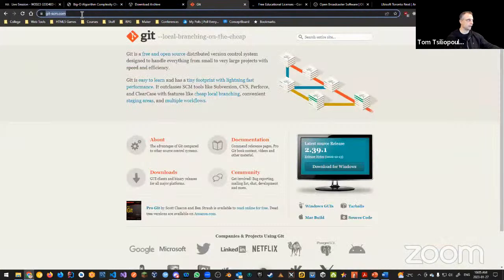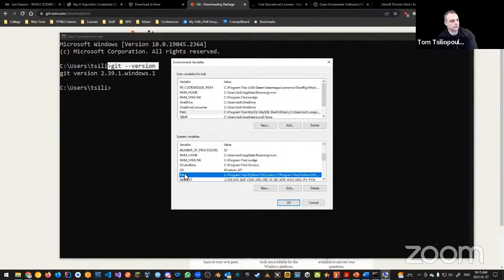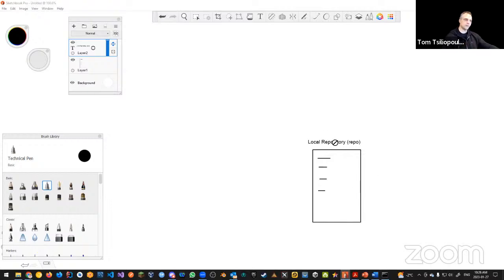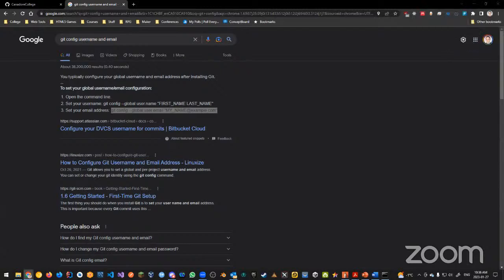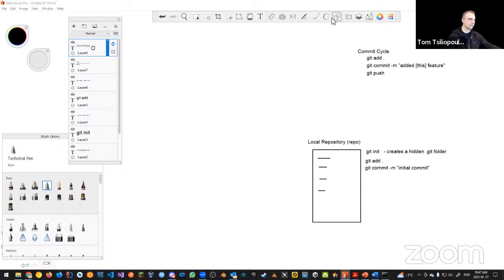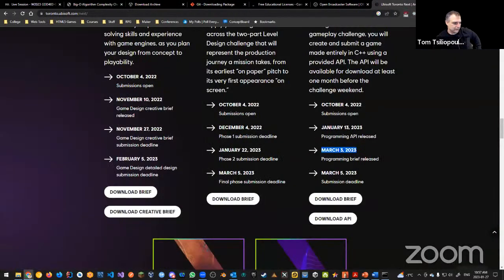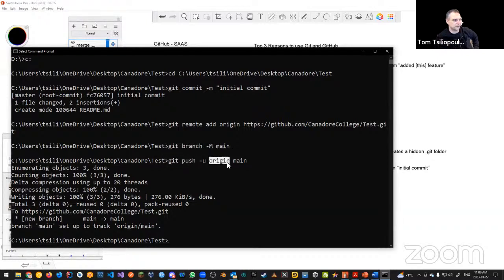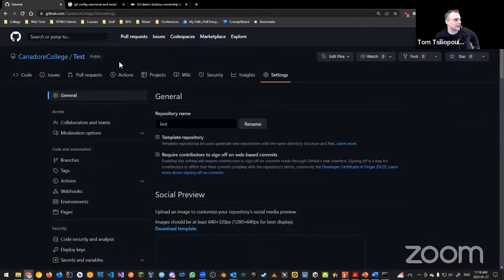GDD403 - W2023 - Week 3 - Part 2